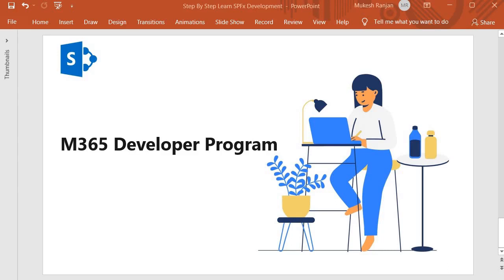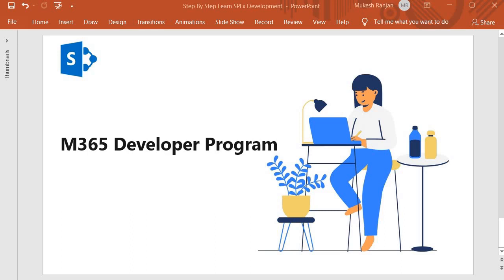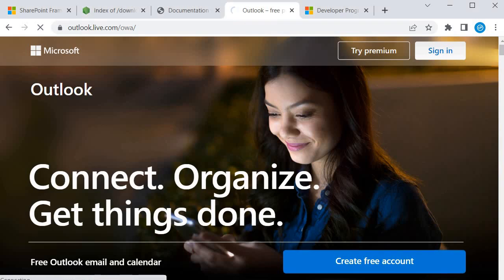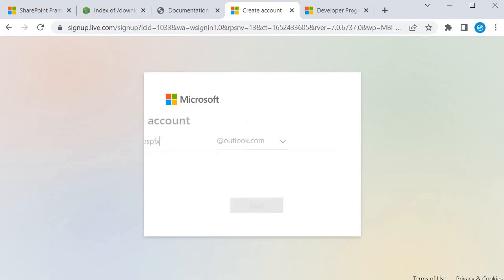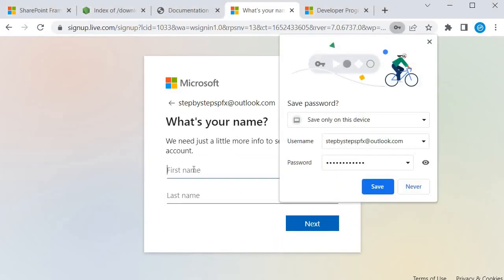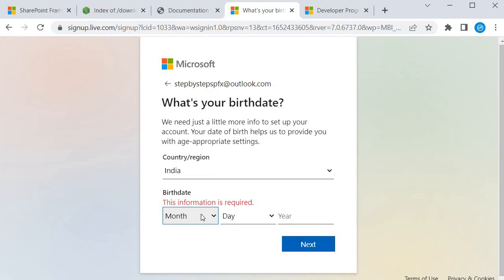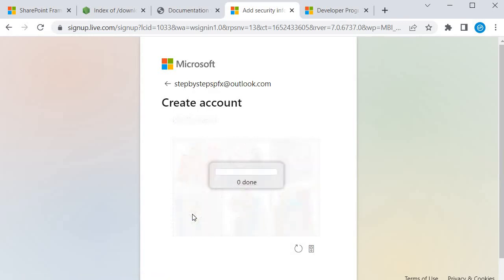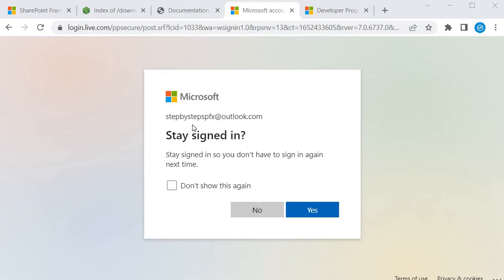Setup Outlook account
**Video Description:**

In this step-by-step tutorial, we will guide you through the process of setting up your Outlook account. Whether you're creating a new account or configuring an existing one, we'll cover everything you need to know to get started with this powerful email platform. From signing up to managing your inbox settings, you’ll learn how to navigate Outlook like a pro. Make sure to stick around until the end for some helpful tips and tricks to enhance your experience!

**Timestamps:**
0:00 - Introduction
1:15 - Creating a New Outlook Account
3:45 - Setting Up Your Inbox
6:30 - Configuring Settings and Preferences